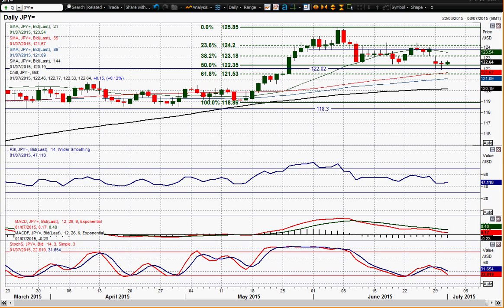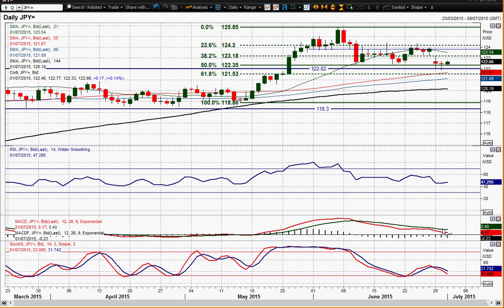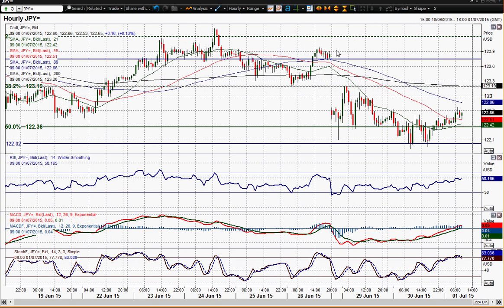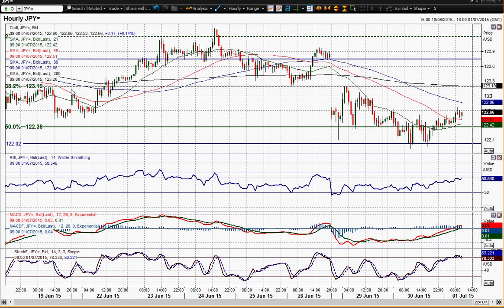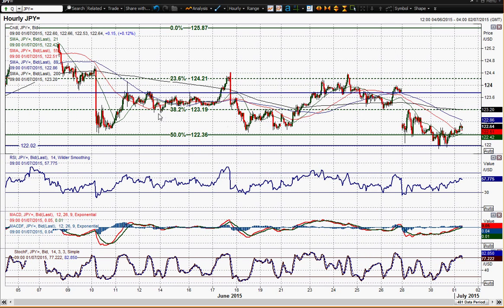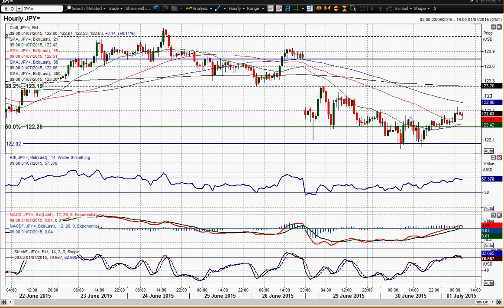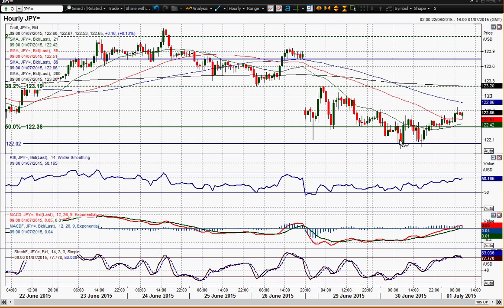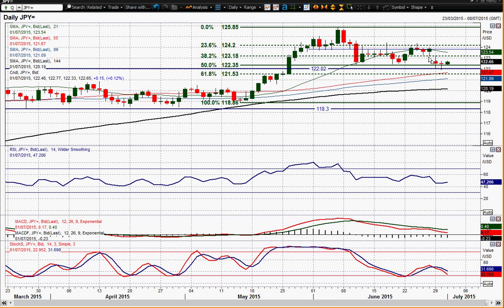USD/JPY 01/07/2015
The last two completed candles have painted a rather uncertain picture for the bears. The sellers have tried to pull Dollar/Yen lower, but for two straight days the support around the old 122 breakout has encouraged the buyers to return again. I still see this as being part of the process of forming the next key low on Dollar/Yen (which for some time I have said is likely to be around 122). Although the momentum indicators are still corrective, the almost “doji” candle that formed yesterday suggests a lack of decisive selling. The intraday hourly chart shows the support around 122.00 has been tested and held three times now, whilst a move above 122.70 would end a near term sequence of lower highs and open a recovery again. The key resistance remains with the 38.2% Fibonacci retracement level of 118.86/125.85 at 123.20.